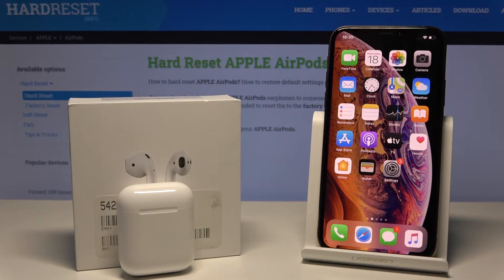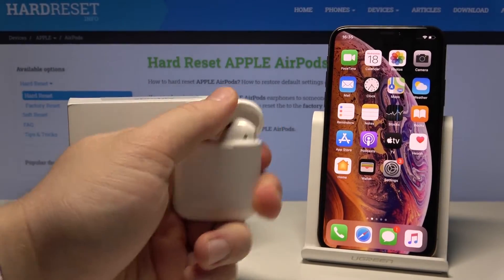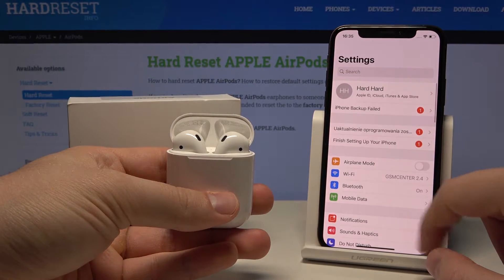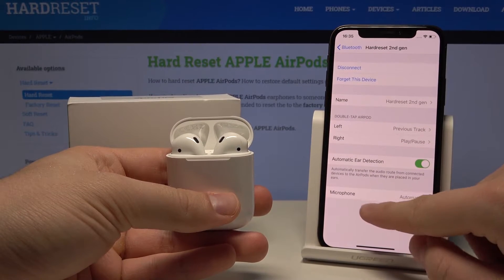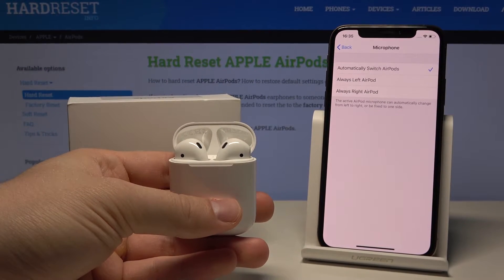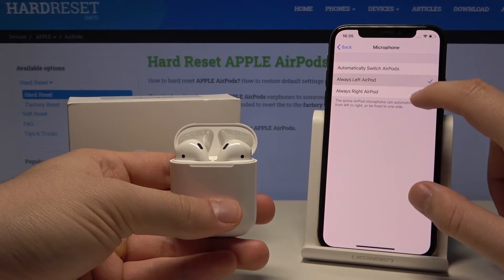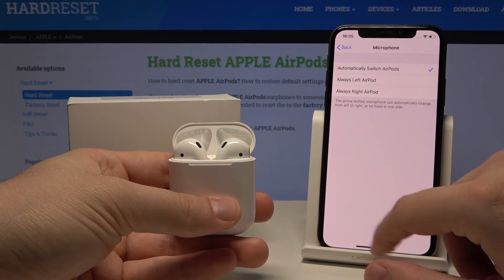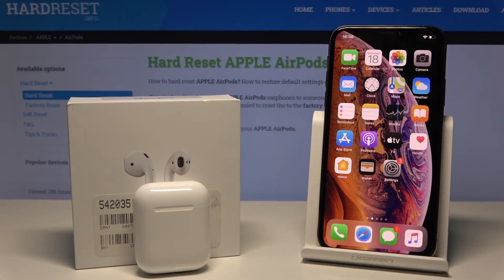How to Set Microphone in AirPods 2019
Did you know that in your AirPods 2019 you can change the microphone settings? Be sure to see our video where we show how to manage this function, we presented everything in a very simple way.

How to change Microphone options in AirPods 2019? How to set up Microphone in AirPods 2019? How to adjust AirPods 2019 Microphone? How to use AirPods 2019 Microphone option?